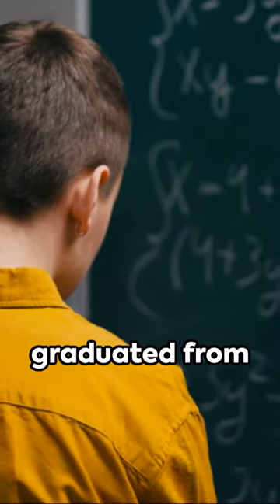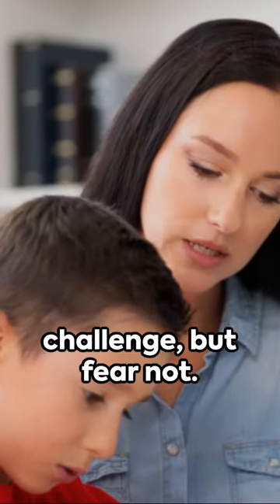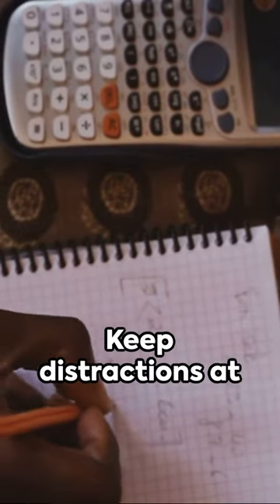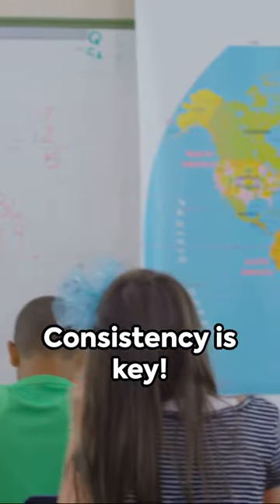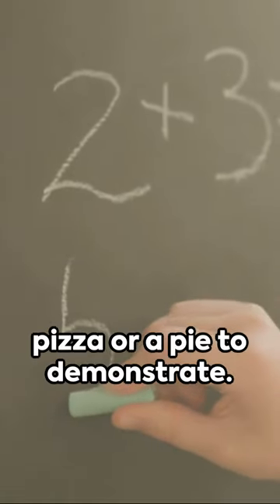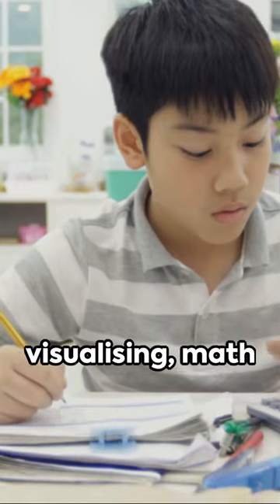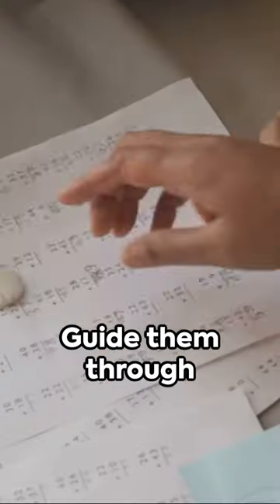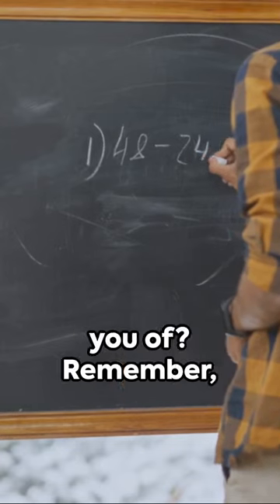Mastering Middle School Math - A Parent's Guide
Join us in this engaging and informative YouTube short where we delve into the world of middle school math! Discover creative and effective strategies that parents can use to make math both fun and understandable for their children. We'll explore interactive methods, practical tips, and real-life examples to demonstrate how you can transform math homework from a chore into an exciting learning experience. Whether your child is struggling with algebra, geometry, or just needs a little extra motivation, this video is packed with valuable insights and fun ideas to help your middle schooler not only excel in math but also enjoy it. Perfect for parents looking to support their children's education in a positive and impactful way!